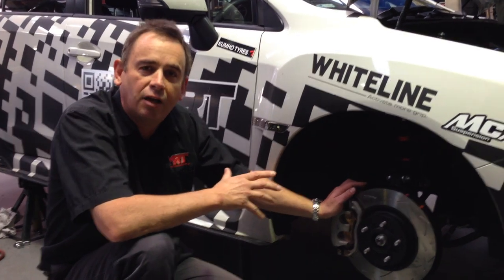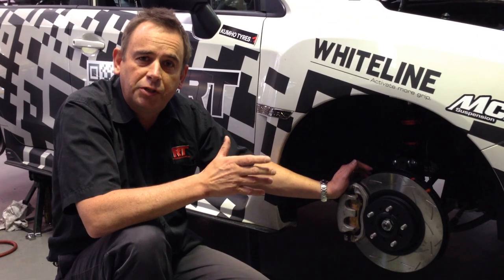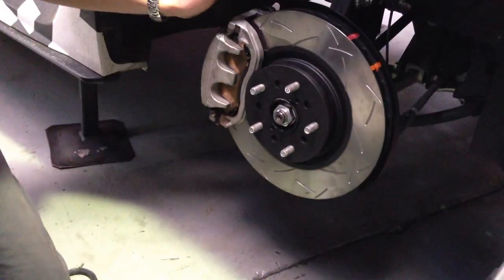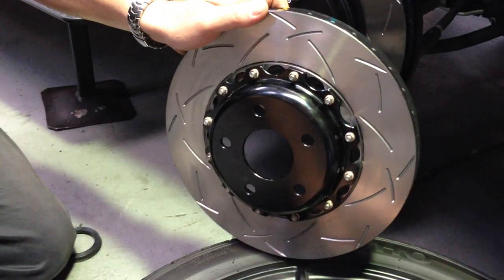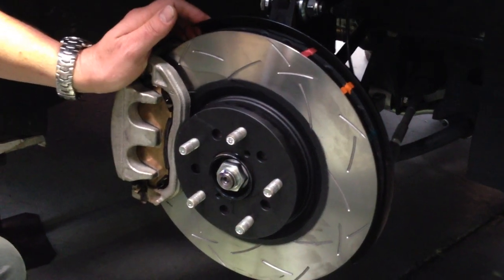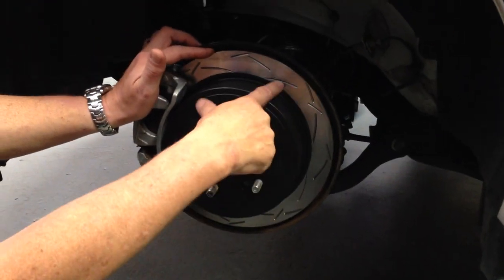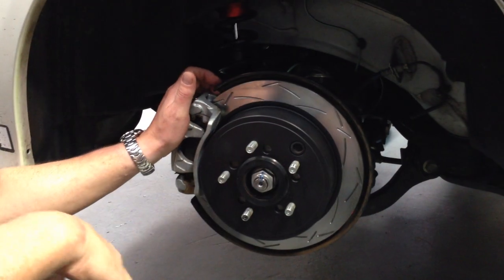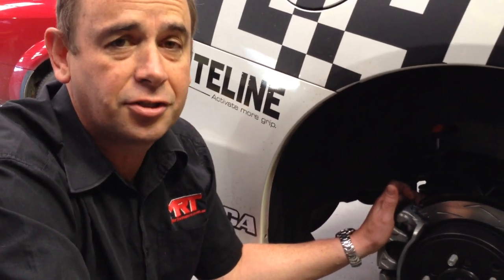Subaru WRX MY15 review of the brakes and fitting DBA rotors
MORE  DATA
In this video Brett explains the details of the new replacement DBA slotted rotors with patented T3 slots and how this benefits the car and its other modifications.